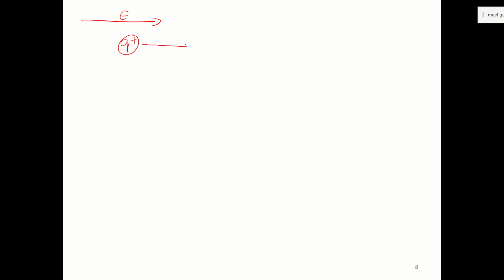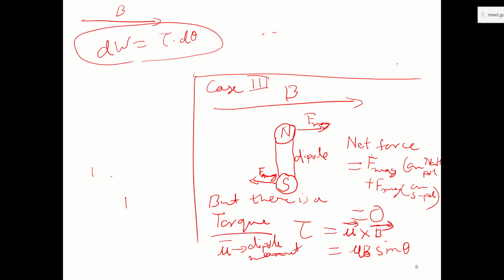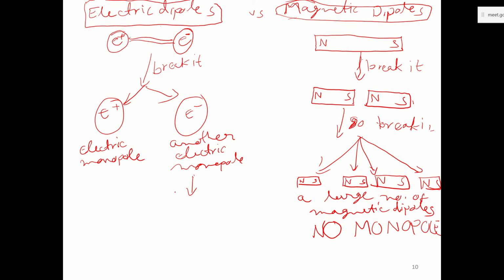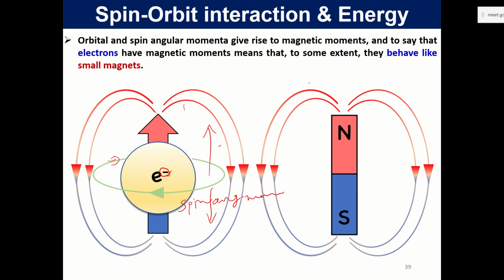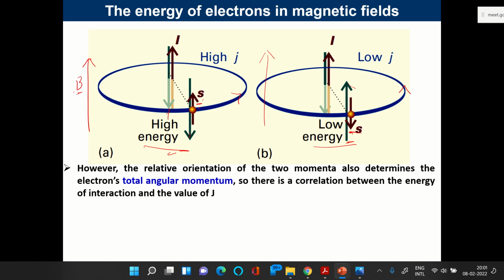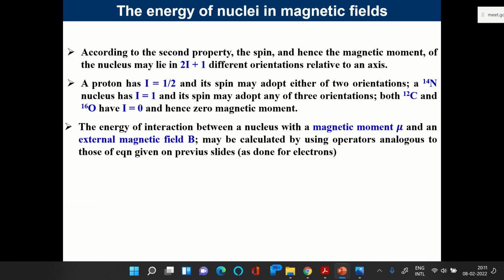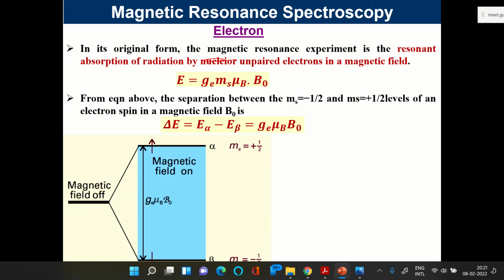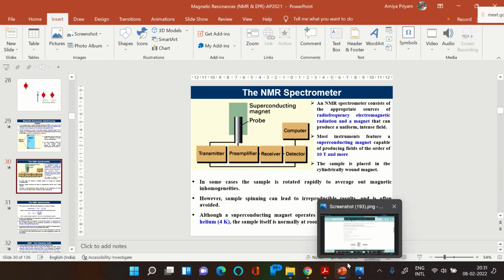Magnetic Resonances: Class-Recording-8-Feb 2022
This is a recording of the online class for M.Sc 4th Semester (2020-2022 batch) on the fundamentals of Magnetic Resonance techniques, such as EPR & NMR